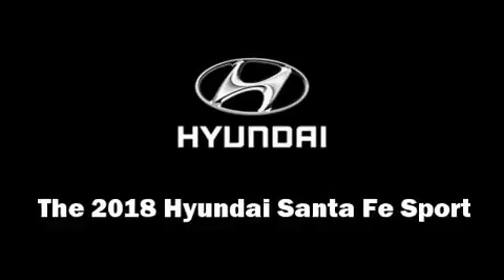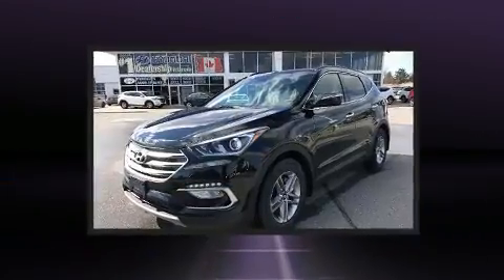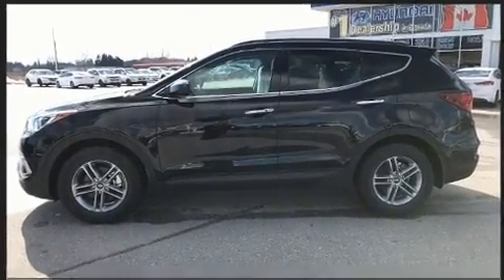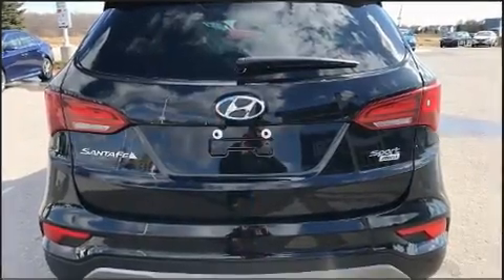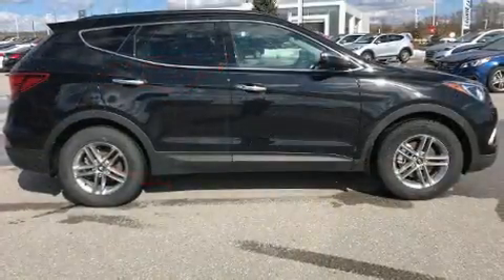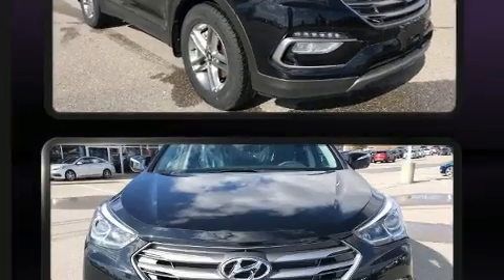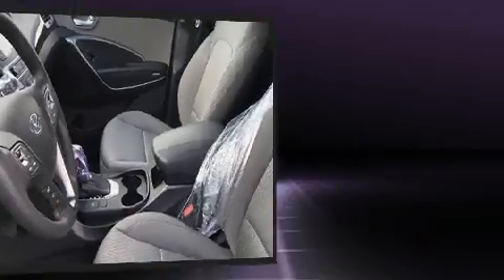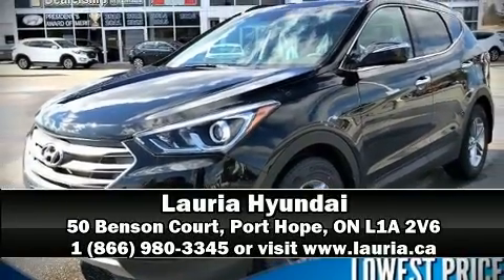2018 Hyundai Santa Fe Sport 2.4L AWD Auto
Lauria Hyundai
50 Benson Court

You can expect a lot from the 2018 Hyundai Santa Fe Sport. Under the hood you'll find a 4 cylinder engine with more than 170 horsepower, and for added security, dynamic Stability Control supplements the drivetrain. All wheel drive provides for safe passage, regardless of road or weather conditions. Hyundai infused the interior with top shelf amenities, such as: delay-off headlights, variably intermittent wipers, air conditioning, cruise control, an overhead console, a roof rack, and 1-touch window functionality. Premium sound drives 6 speakers, providing you and your passengers a sensational audio experience. In the event of a rollover collision, side curtain airbags provide additional protection for outboard seated passengers. Our sales reps are extremely helpful & knowledgeable. We'd be happy to answer any questions that you may have. Stop by our dealership or give us a call for more information.